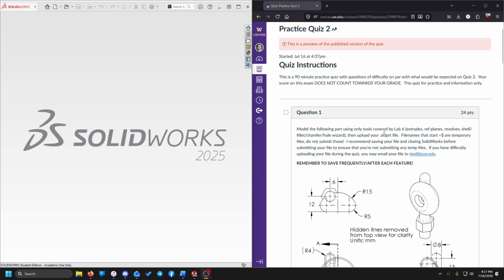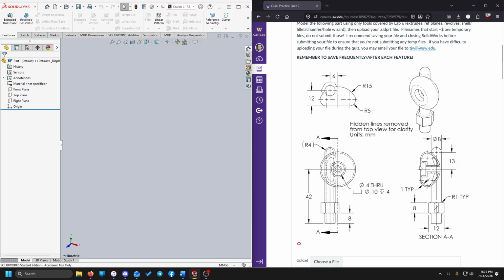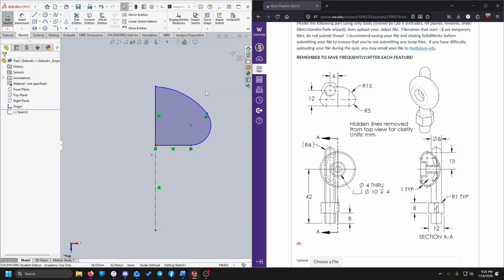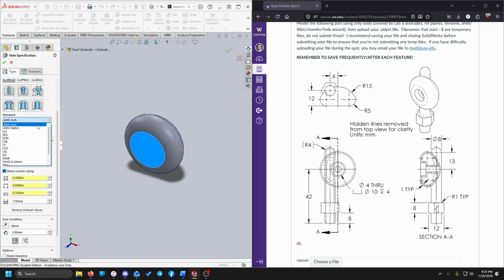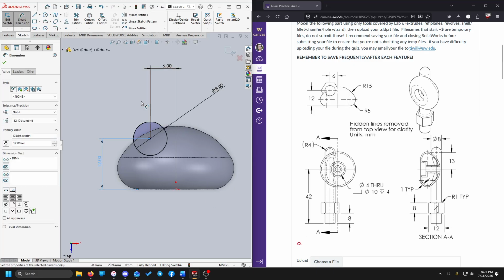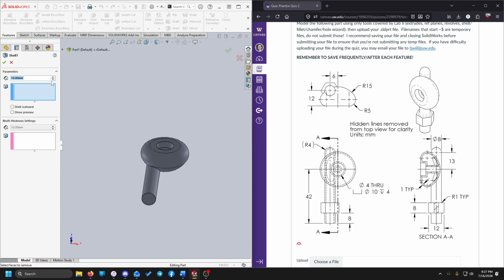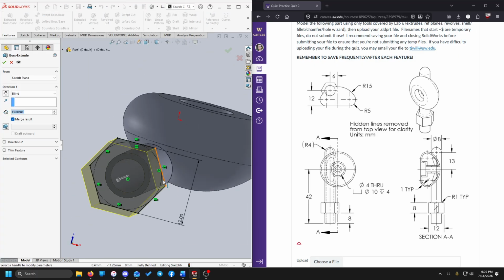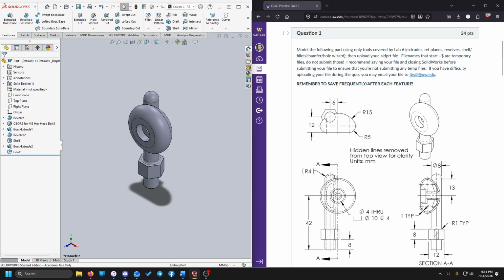Practice Quiz 2A Walkthrough (Summer Quarters)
This video covers a practice problem for Quiz 2A, with this specific problem testing revolves, extrudes, shells, fillets, and hole wizard features.